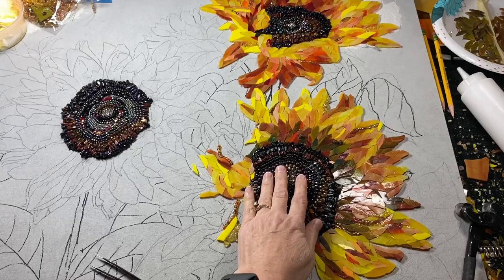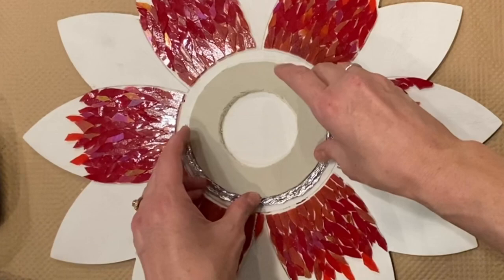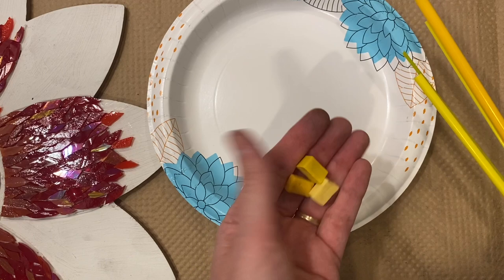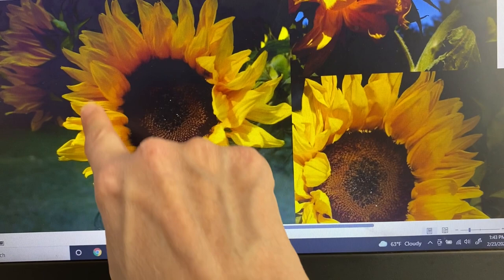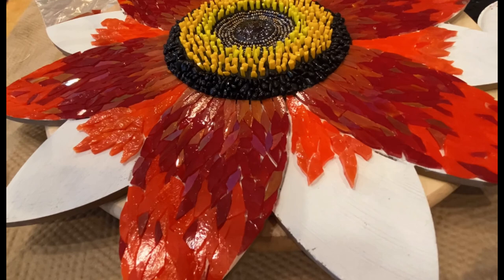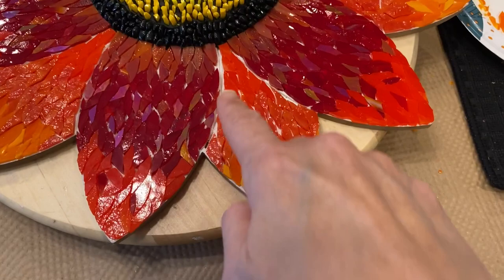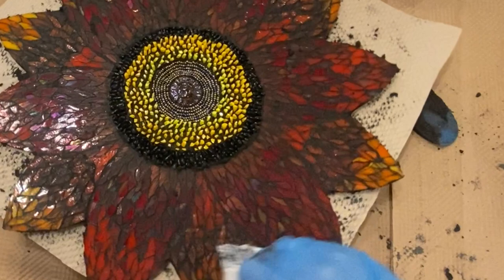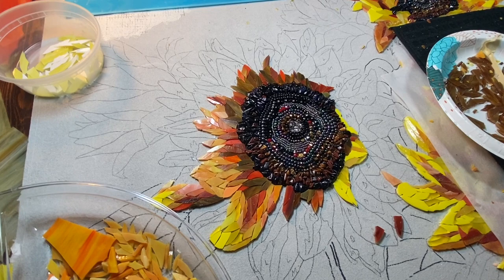Ep. 93 MAKING A VELVET QUEEN SUNFLOWER and Progress on the Big Sunflowers Mosaic.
In Episode 93 from my mosaic studio, I pick up on the second big yellow sunflower on my 30"x30" GoBoard substrate.
Then I work on the center of the Velvet Queen Sunflower (accidentally labeled incorrectly in the video as Royal Velvet Sunflower) mosaic using cut-out ring of Go-Board and crumpled up aluminum foil to build up the center. Using black Apoxie Sculpt, I add the sun cabochon from Hobby Lobby and multi-colored beads in the center, pulling the string once they are embedded in the adhesive and making a bead mess! Next, I add Apoxie Sculpt and black glass pebbles to the outer ring. And finally, I add a layer of Apoxie Sculpt to the raised portion and push in yellow quartered glass rods.
Then I go back to work on the yellow sunflowers using a feather cuts to bring the petals to life. I finish the second flower and begin on the third after looking at my reference photo and deciding where I will lay in the dark, medium and light colored glass. More yellow glass is cut into feather cuts so I can work relatively quickly.
I finish the six main red petals while teaching class and pick up at home to work on the six background petals, using 6-7 different colors and textured glass. Once I finish adhering the last piece to my mosaic I wait 24 hours before I begin grouting.
Using black sanded grout, and without taping the center off, I carefully spread the grout by hand and using a blue ceramic finishing tool. The edges are also tackled by hand grouting each petal to make sure they are covered. Then the process of cleaning off the glass to reveal the bright colors begins, with plenty of waiting for the grout to set up and haze over. Finally it's done and WOW! This mosaic is a super sparkler! It really catches the light and looks AMAZING!!!